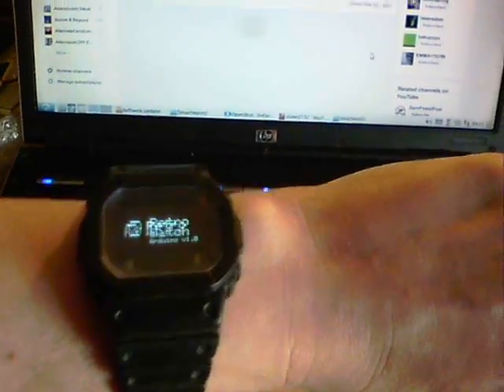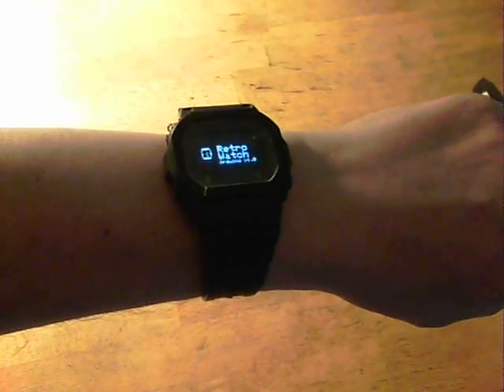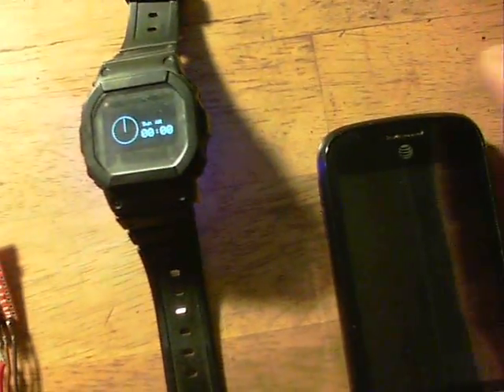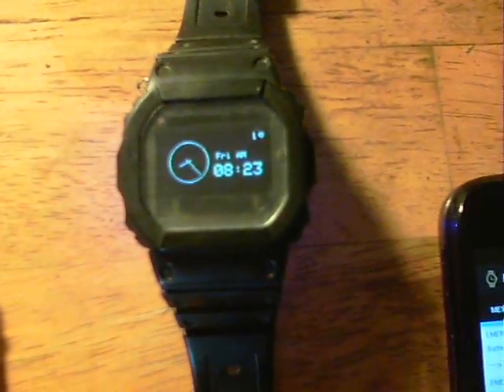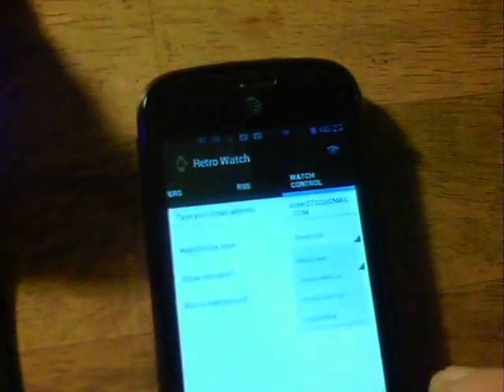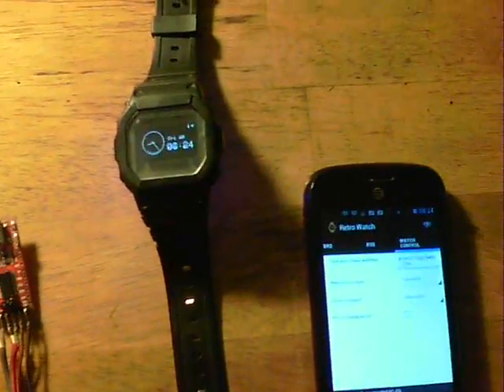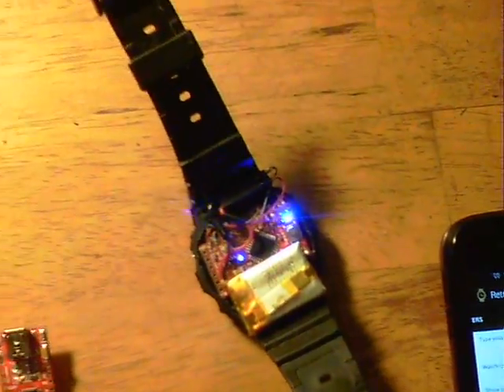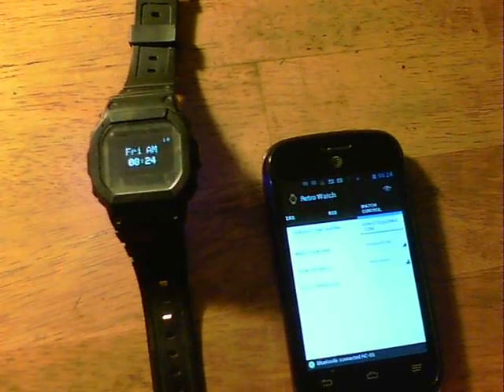Built a SmartWatch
My build of a RetroWatch and a thanks to everyone who has viewed the channel over the last 7 years !

The RetroWatch is a great project, brought forward in this Instructable, by contributor GodsTale:

It's not got the bells and whistles of the Android Wear or other commercial devices, but you can build it yourself and it works !!!
The basics are, that it's an Arduino microprocessor powered Bluetooth enabled watch, that can receive messages from a Smartphone, will always show the correct time and can be the basis from which to develop more functionality. Bluetooth on/off, processor Sleep etc are to be a few changes to extend battery life.
Run time on the 130mAh lipo is a few hours...but a thinner lipo would be a good idea for this one. Sits on the arm fine though and isn't skyscraper tall.

My build:
Pricings
$0.99 USB 1A Li-Po charger
$4.10 Bluetooth Module
$5.65 OLED screen
Shipping $1.98 - same seller combines all ordered

$3.42 FT232RL PC USB to Arduino board
$3.66 Arduino Pro Mini 3.3.V
$3.49 3.7V 130-240mah Li-Po battery
Shipping Free (the one used is ex R/C aircraft and a couple of years old, but have included for full costings)

$1 old digital watch donor, Dremel'd out
Dollar Tree

$24.29